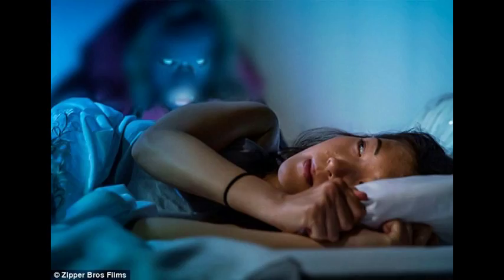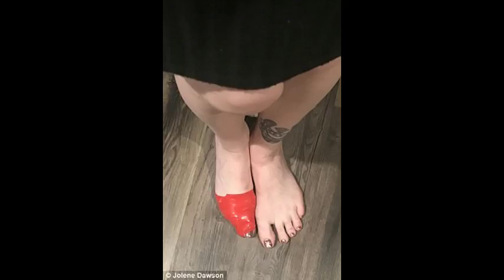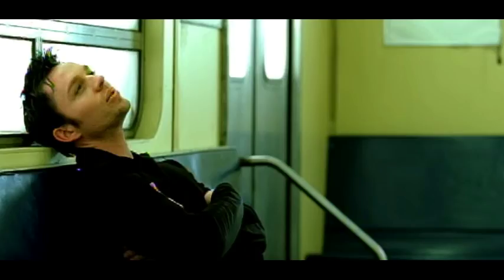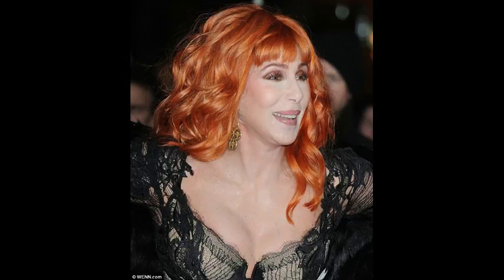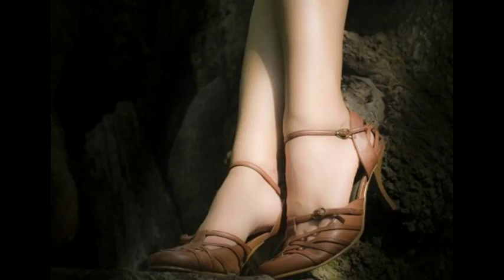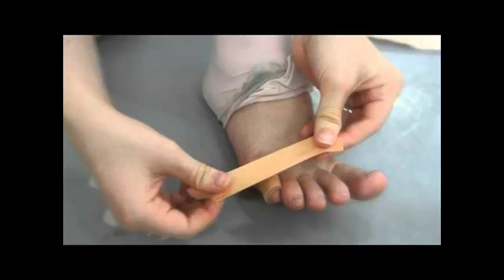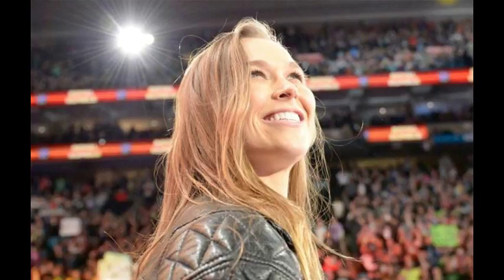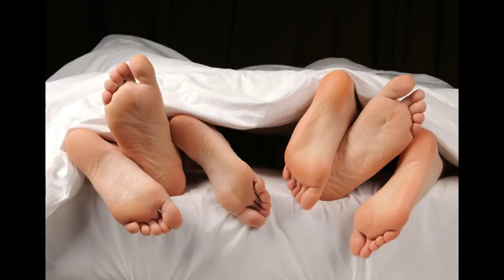When You Hear Why She Tapes Her Toes Together! You’re Going To Want To Try It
For those who are looking for easy ways to relieve foot pain and to make sure their shoes also remain in tip-top shape, we’ve got just the solutions for you.